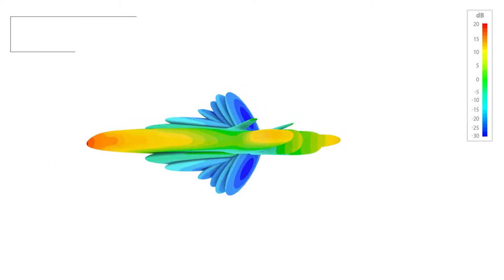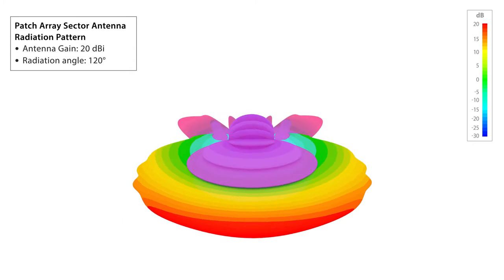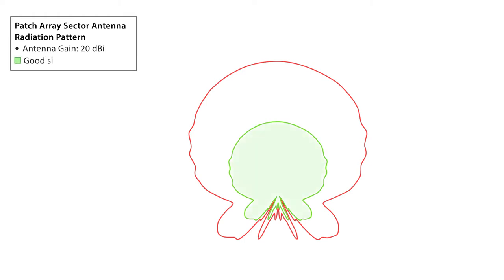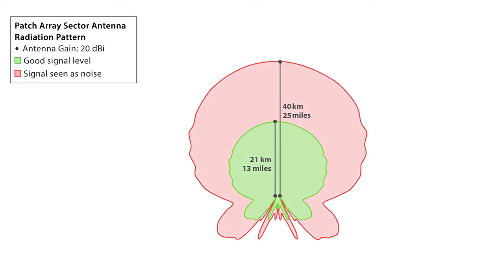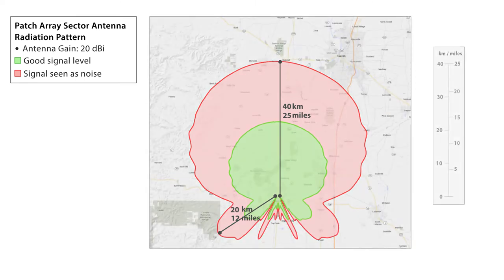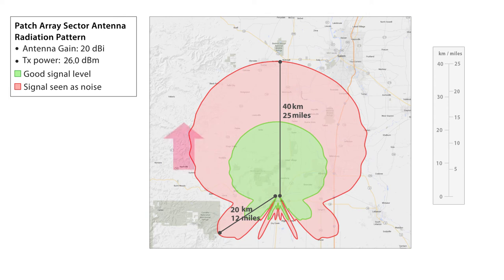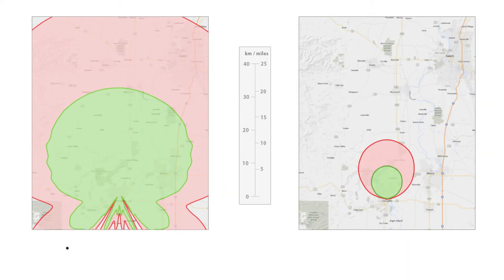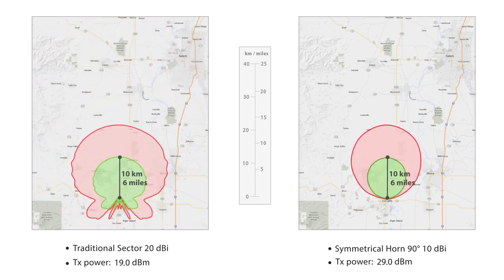Why WISPs should use RFelements SymmetricalHorns to PreserveSpectrum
See why RF elements Symmetrical Horn antennas are superior WISP antennas for unlicensed frequency bands. Understand why antenna side lobes are the worst enemy and see the natural noise filtering capabilities of RF elements Symmetrical Horn antennas due to no side lobes and uniform main lobe.